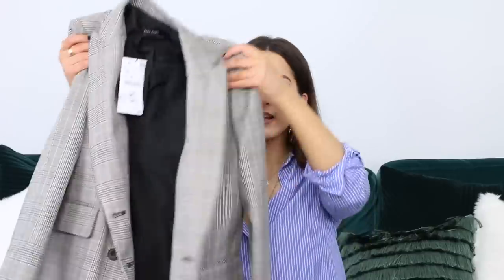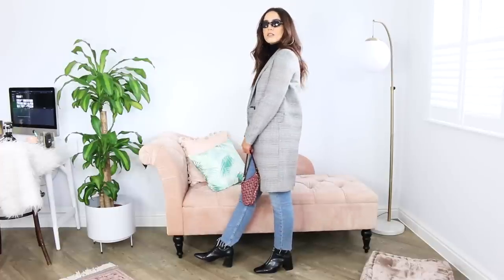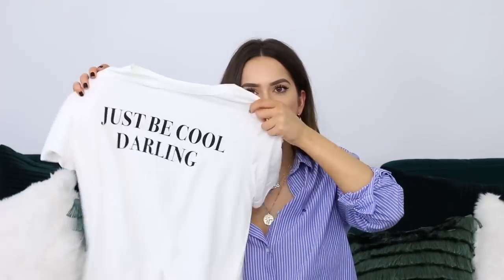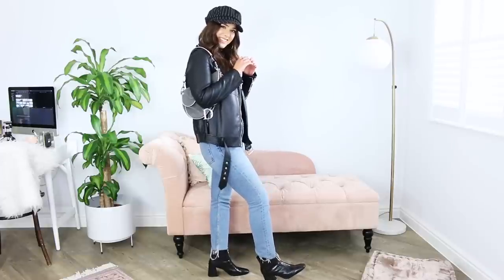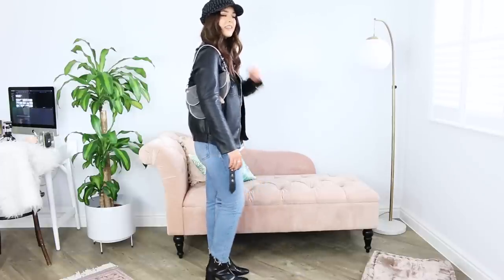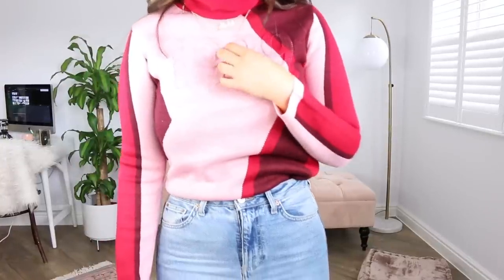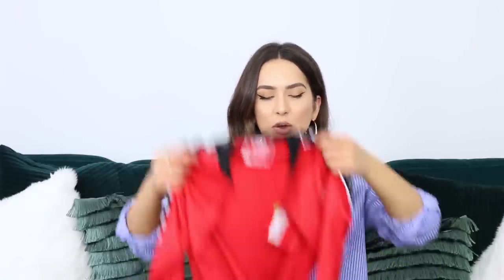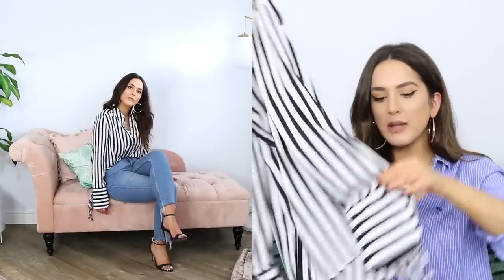Transitional Outerwear FLOP turned Haul/What Should I keep! ASOS, ZARA & TOPSHOP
Hello everyone! I've been banging on about this transitional outerwear video for what seems like forever but I was a little let down by what was in the shops but I hope you will like what I have picked out! It's so hard when you have a video idea and then it just FLOPS! I do like a lot of the items I did buy though and I need your opinions below! Hope you all enjoy let me know down below!

Whatever shirt: zara old sorry! this is similar without the embroidery
My necklaces/

ITEMS FEATURED BOUGHT AND OLD!!!

OUTERWEAR

TOPS

TROUSERS

SHOES

HATS

ACCESSORIES

Bag old school DIOR

Bag Louis Vuitton palm springs backpack